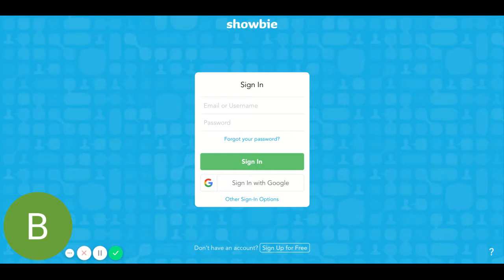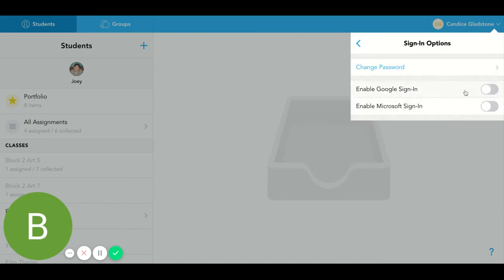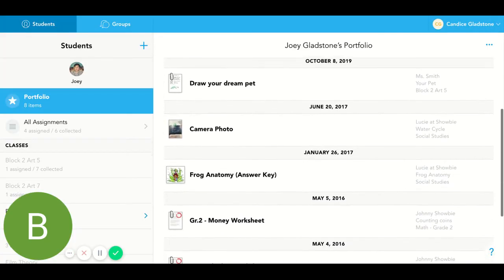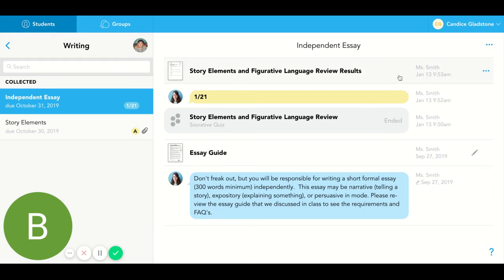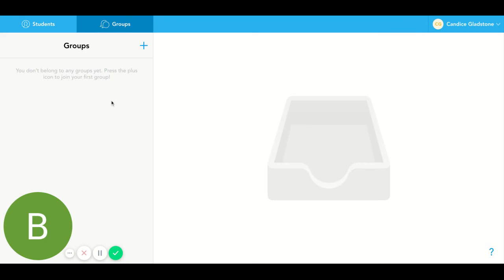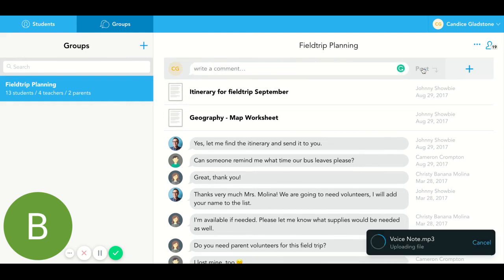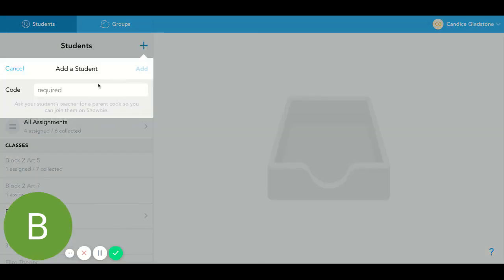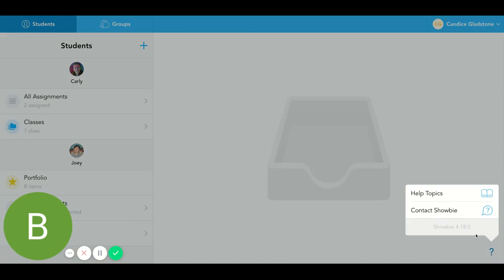Showbie Parent Tutorial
Welcome to Showbie! This video is a quick tutorial on how to use Showbie from the perspective of a parent. Learn how to login to your account, connect your child to your account, view their portfolio, classes and assignments, and communicate with their teachers via Groups.